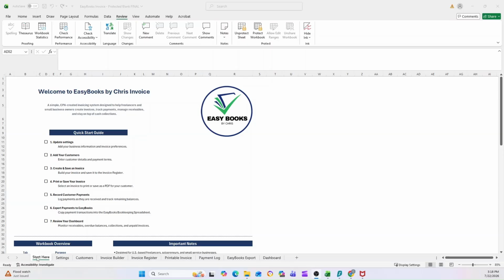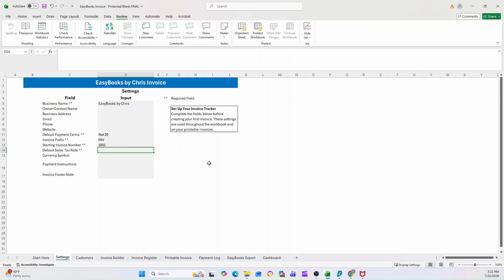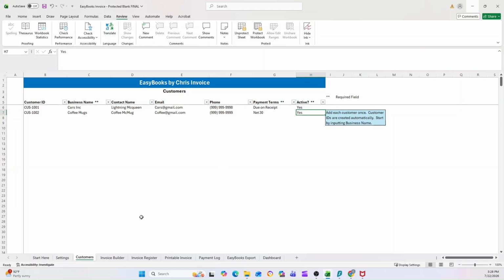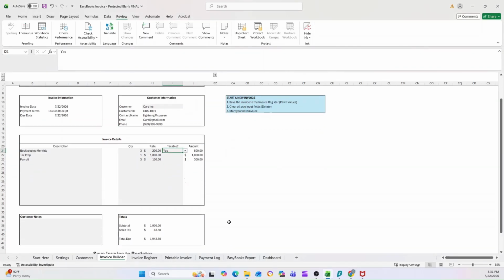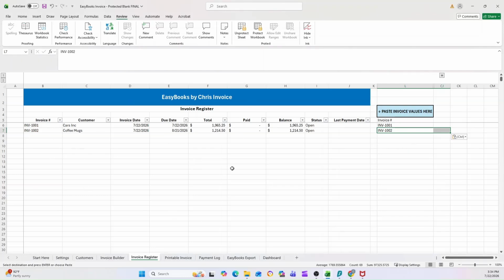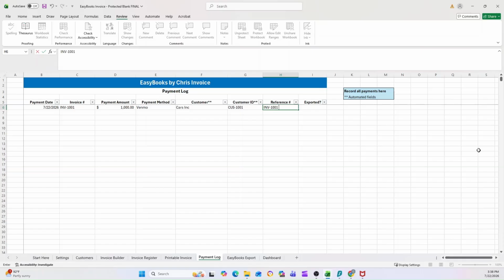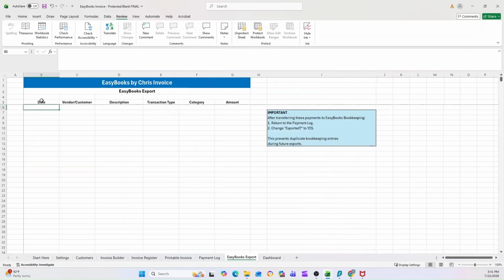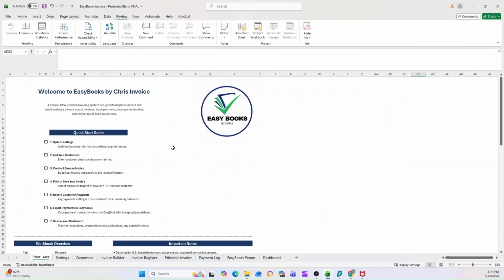EasyBooks Invoice Tracker | Complete Walkthrough & Tutorial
Learn how to use the @EasyBooksbyChris  Invoice Tracker from start to finish.

In this complete walkthrough, I’ll show you how to set up the workbook, manage customers, create and save invoices, track outstanding balances, record customer payments, print or save professional invoices, review your accounts receivable dashboard, and prepare collected payments for your EasyBooks bookkeeping records.

In this tutorial:

• Set up your business and invoice preferences
• Add and manage customers
• Create and save invoices
• Print or save customer invoices as PDFs
• Use the Invoice Register
• Track open, paid, partially paid, and overdue invoices
• Record full and partial customer payments
• Review outstanding accounts receivable
• Monitor A/R aging and cash collections
• Use the EasyBooks Export for bookkeeping

The EasyBooks Invoice Tracker was created for freelancers, solopreneurs, and small business owners who want a straightforward Excel-based system for managing invoices and customer payments without complicated invoicing software.

EasyBooks by Chris
CPA-created spreadsheets for small business.